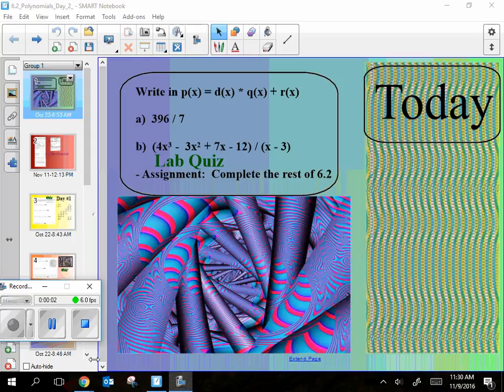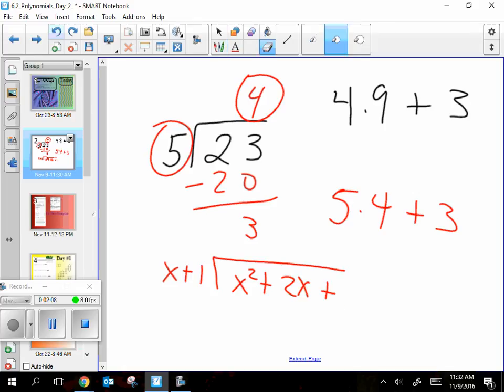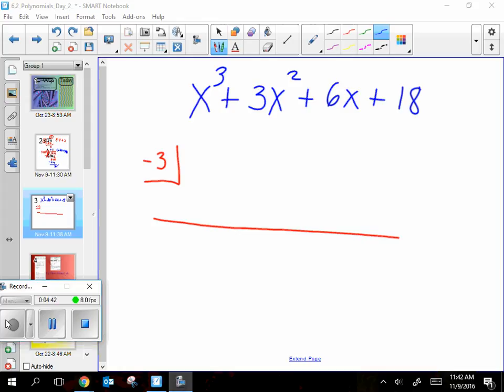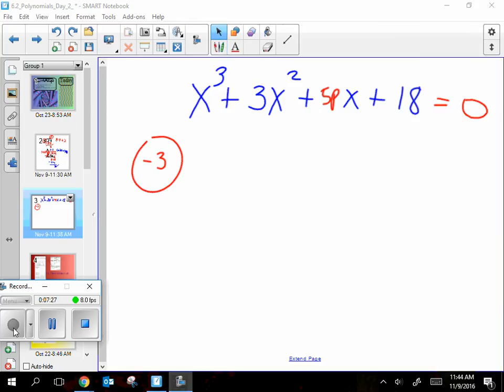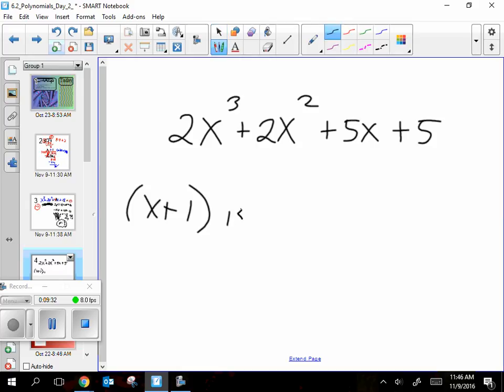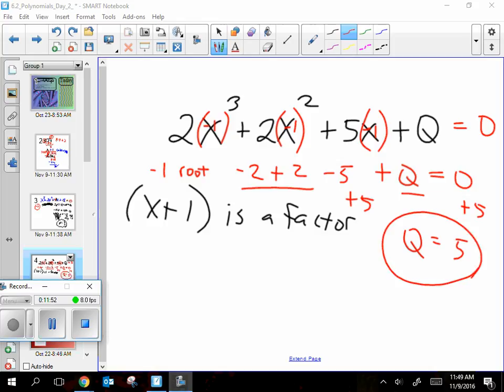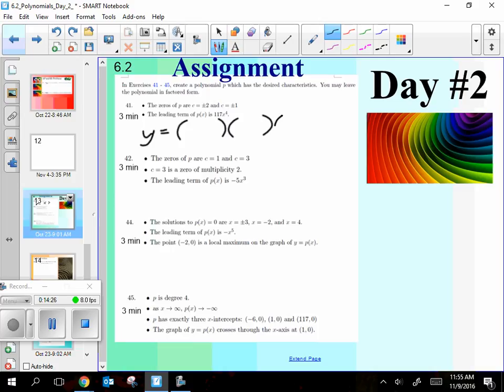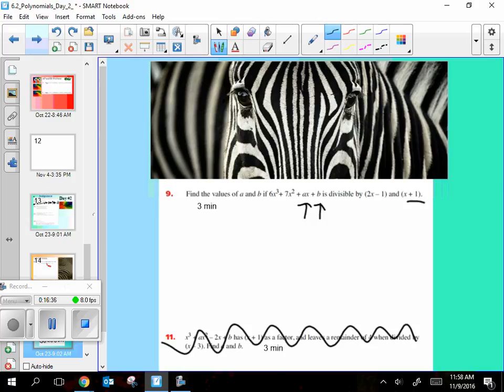November09 HPC 6 2 day 2 writing polynomials given constraints and solving using zeros